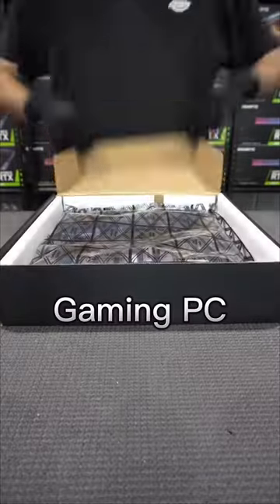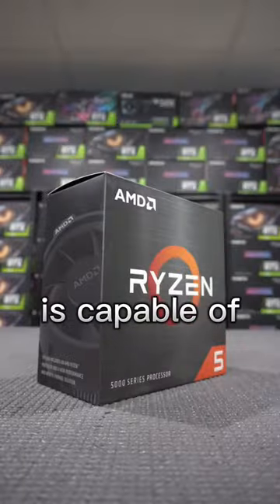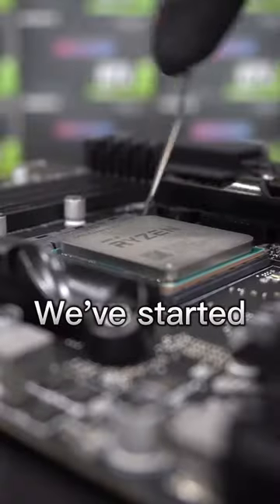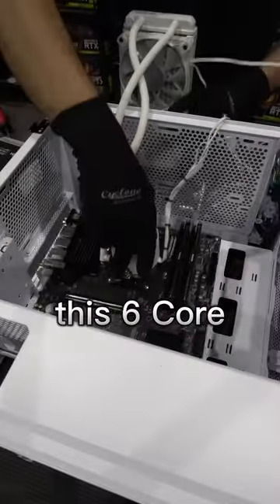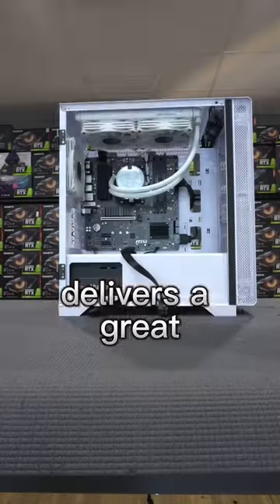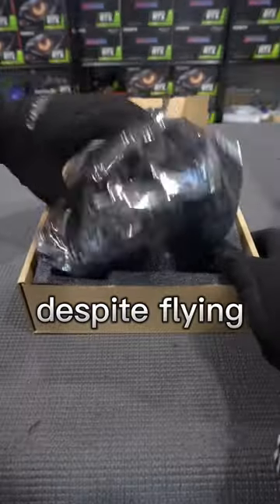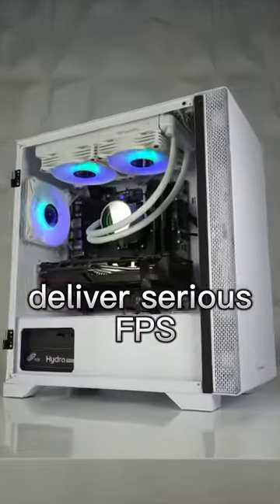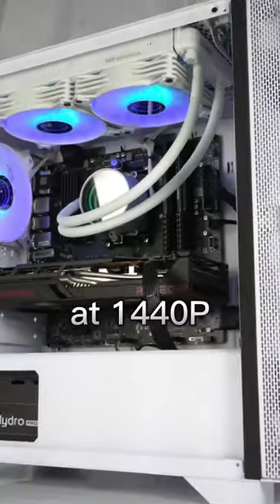Pre-Built PC ⏩ AVG. 130 FPS on Warzone at MAX Settings 🔥